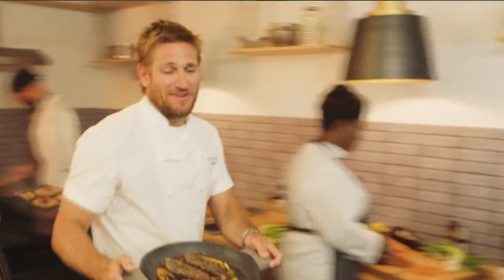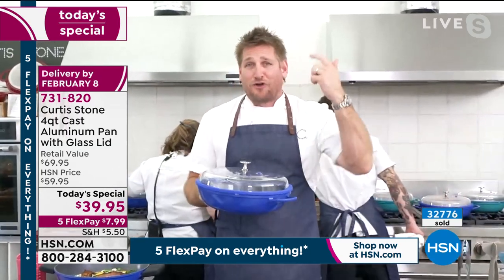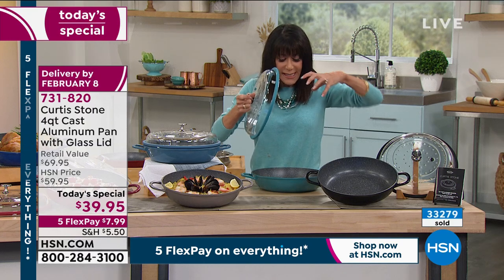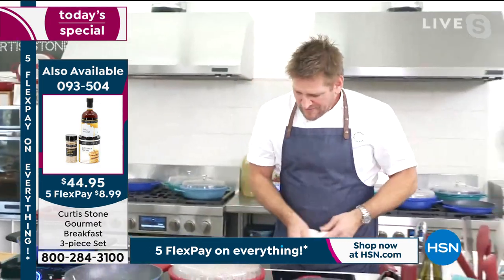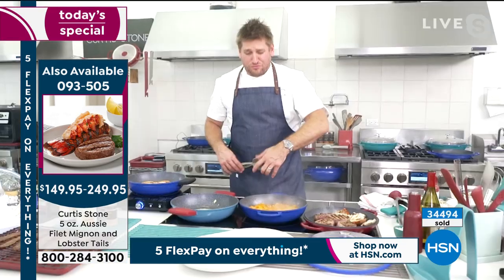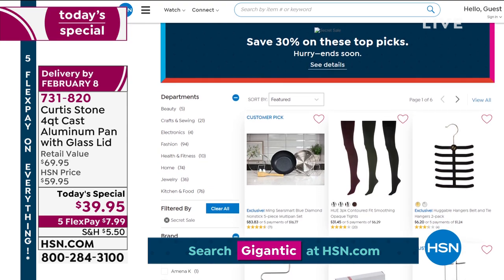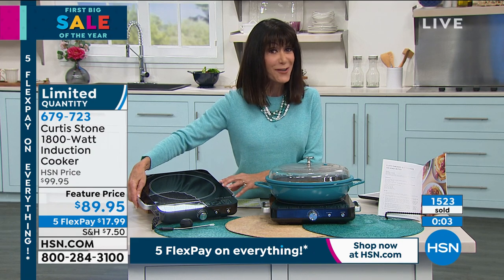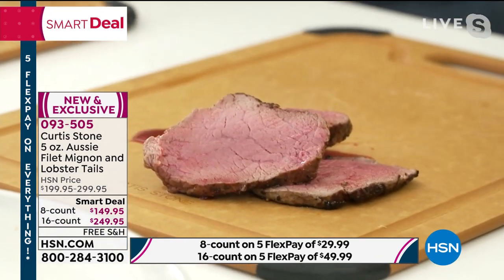HSN | Chef Curtis Stone 01.16.2021 - 04 PM